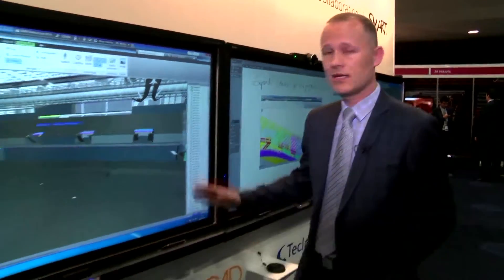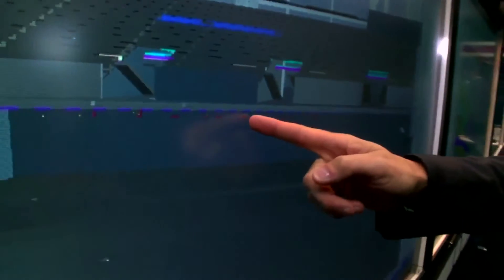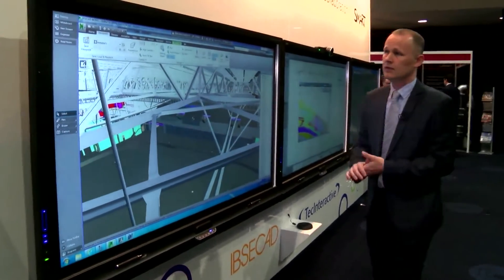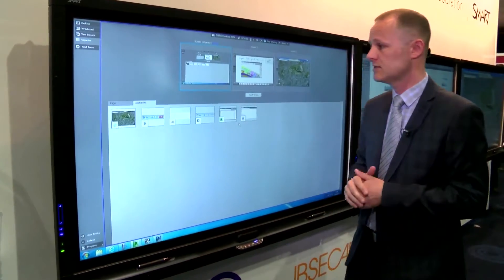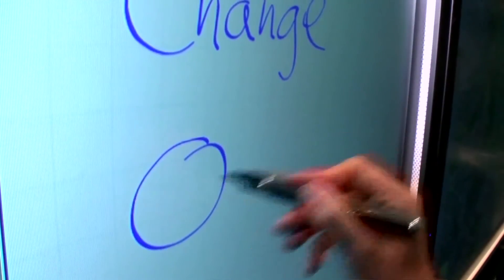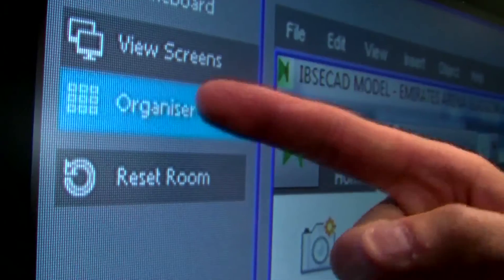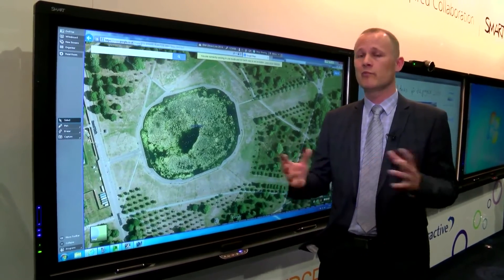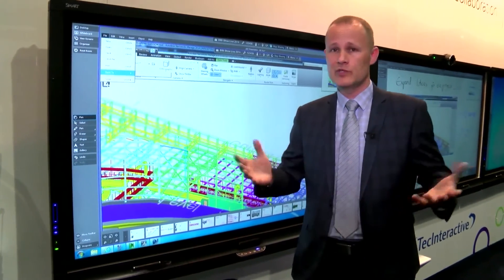Multi-boarding with SMART Board interactive displays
See how design, architecture, engineering and construction companies can benefit from SMART visual collaboration solutions in this video filmed at BIM Show Live 2014.